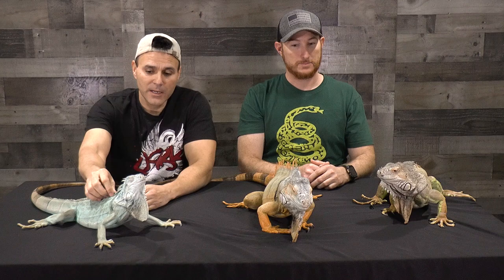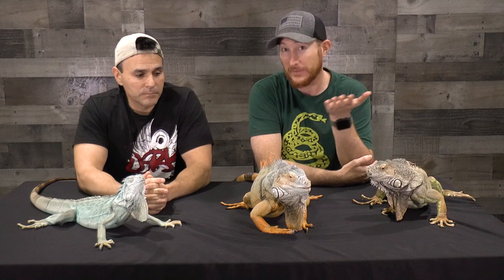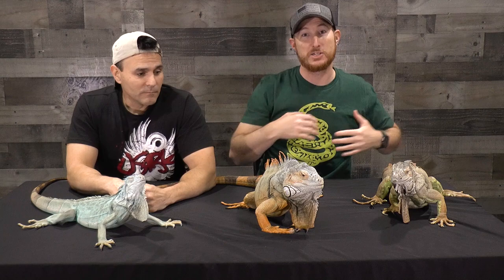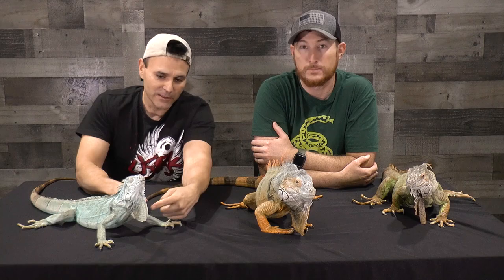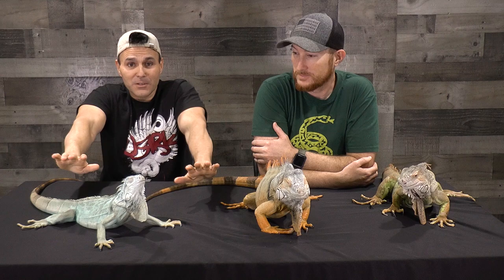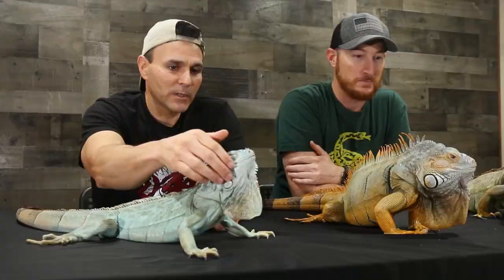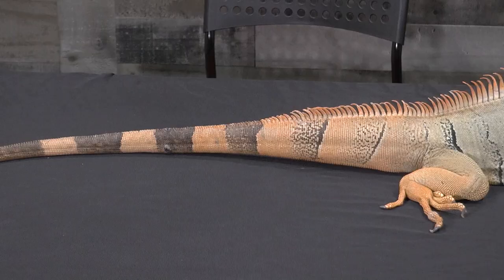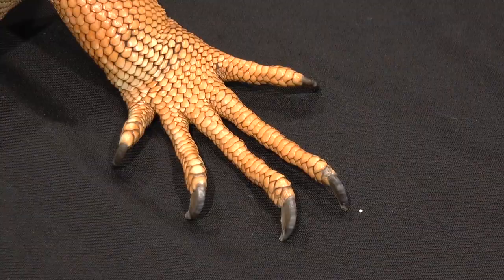The fascinating Green Iguana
Dave and Jeremy have a blast hanging out with some super chill green  iguanas is the second video in this mini quarantine series.